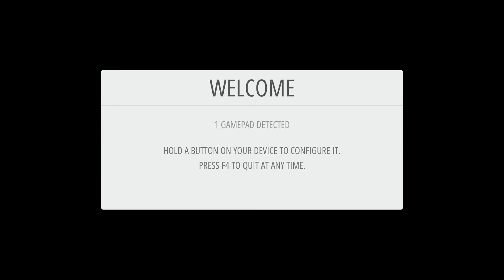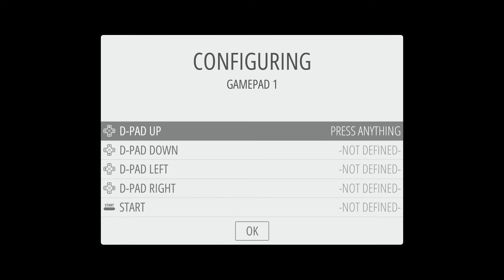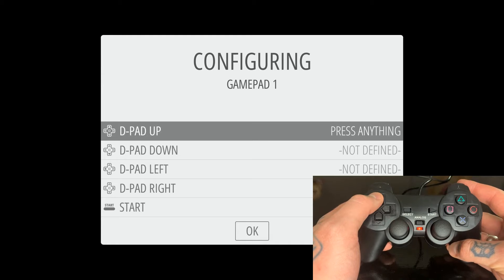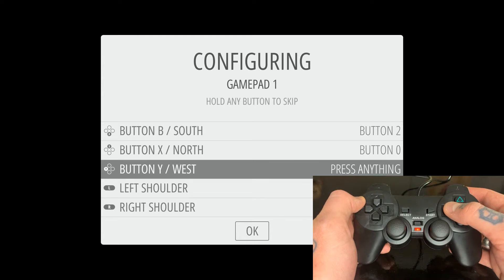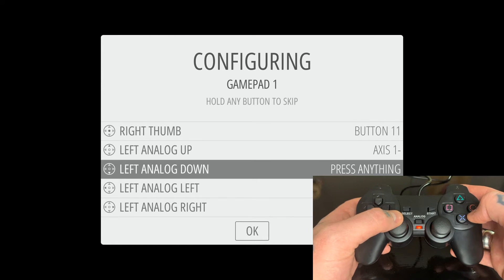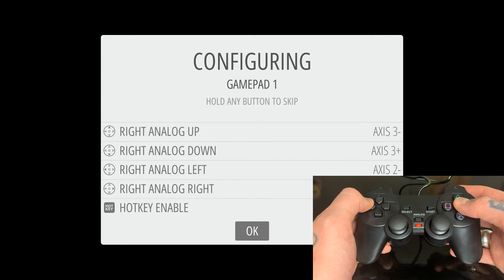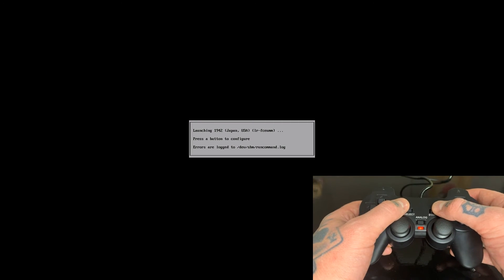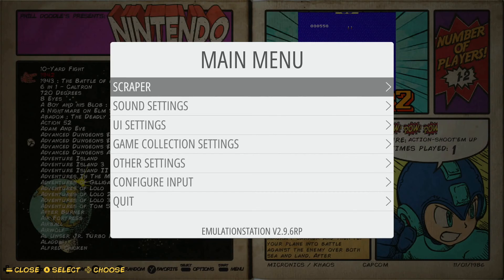How to Configure Map Your PlayStation Gamepad Controller on Raspberry Pi 4 & 400 RetroPie Guy System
This is a quick tutorial on how to configure/map your PlayStation Gamepad Controller to your Raspberry Pi/RetroPie computer gaming system.

The process is super easy to navigate and configuration/mapping of this controller only takes a minute or two!

The process is exactly the same regardless of which version of the PlayStation controller you are configuring/mapping.